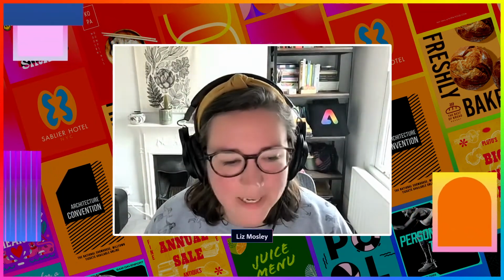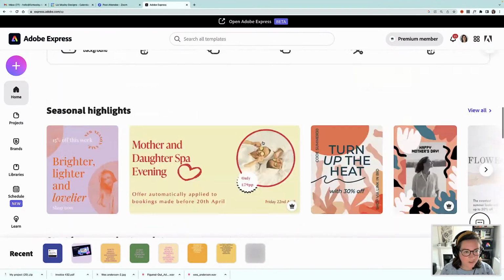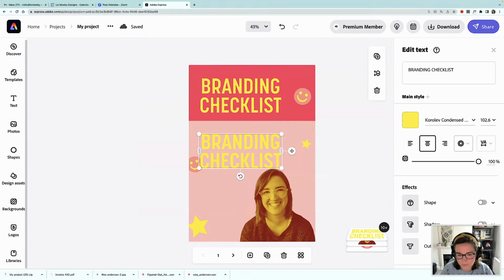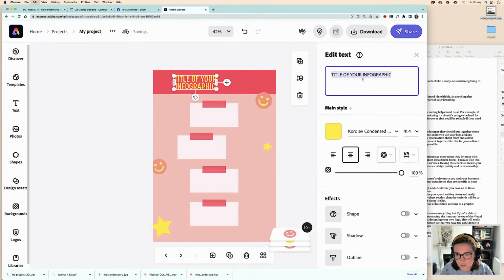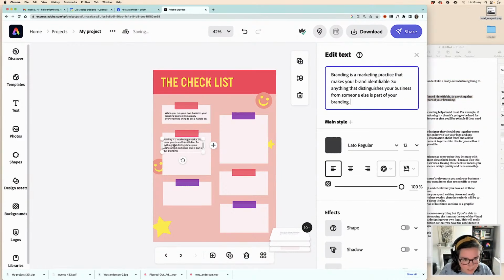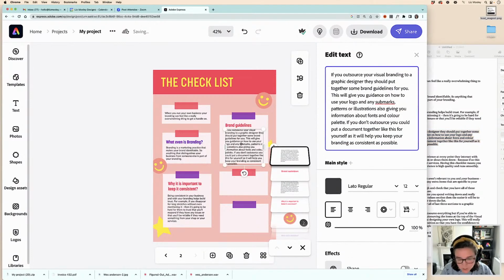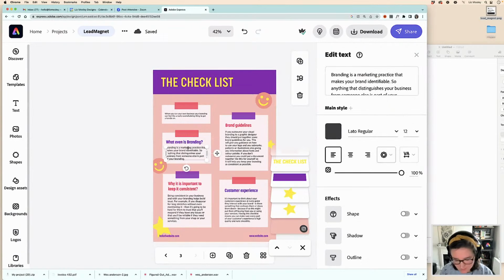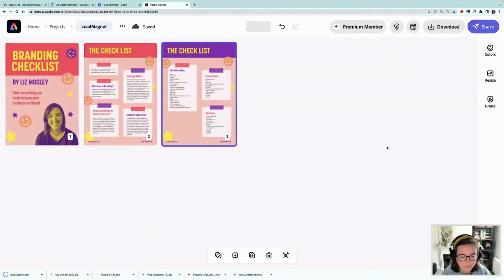Adobe Express Hotline with @lizmmosley